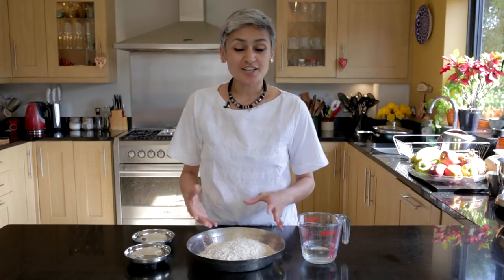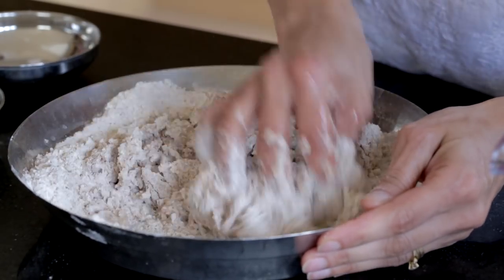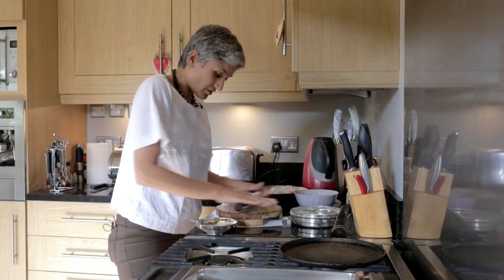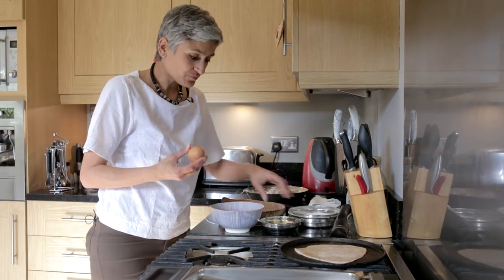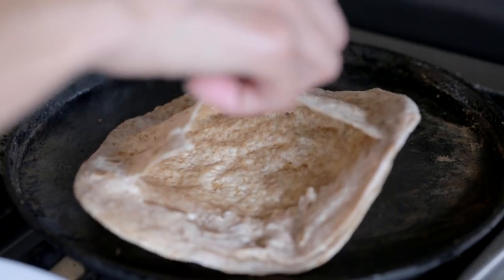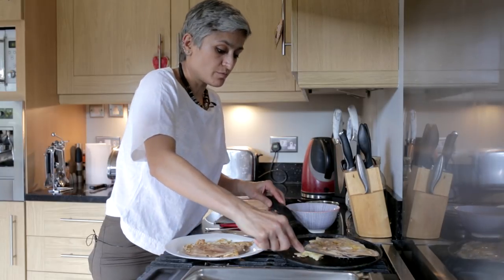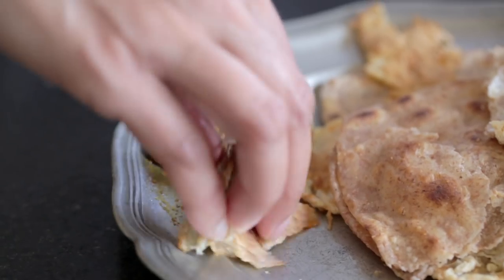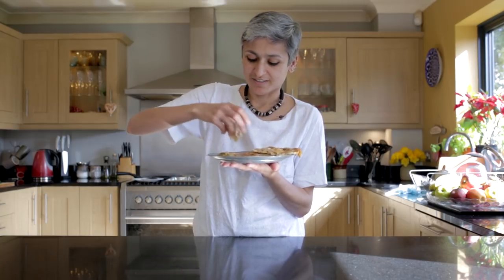Quick and easy Egg Paratha - egg filled flatbread!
This is a perfect quick mid week meal which tastes amazing whether you eat it with pickle or with some ketchup. This is also a cheap and easy to make. So do give it a go!

You can find the book in stores and online.